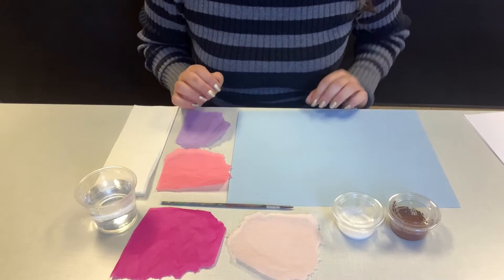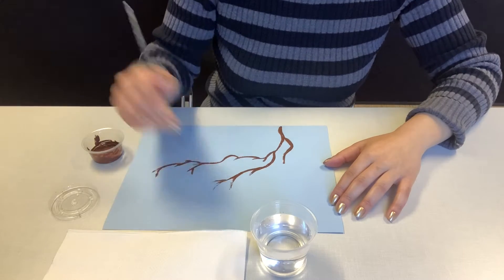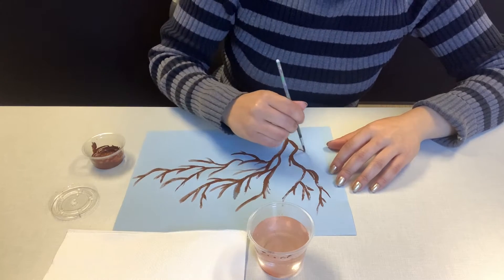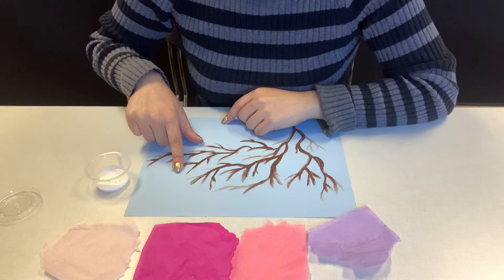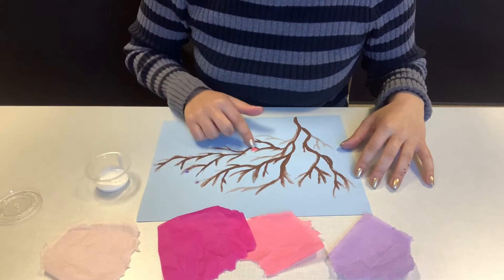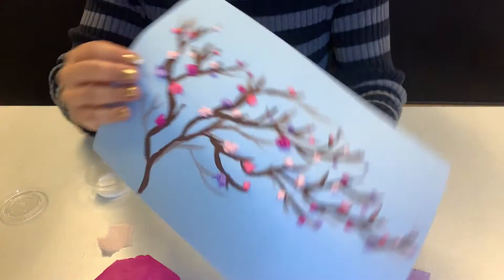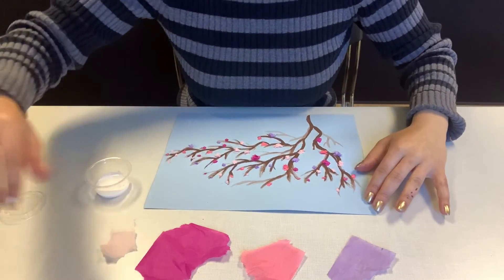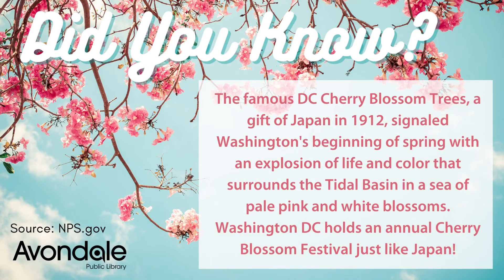More to Explore April Week 2: Constructing a Tissue Paper Blossom Tree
April STEAM kits are ready! Please register for one by calling 623.333.BOOK or emailing and letting us know how many kits you want, and a name and email to contact you. Thank you! :)

Activities in the April kit are: Engineering a NASA Straw Rocket, Constructing a Tissue Blossom Tree, Creating a Flip Book, and Making Flower String Art.

Avondale Civic Center Library
Ph: 623-333-BOOK

Current Hours
Sunday: Closed

Sam Garcia Western Avenue Library
Ph: 623-333-BOOK

Current Hours
Monday - Thursday: 11:00am - 6:00pm
Friday - Sunday: 1:00pm - 5:00pm